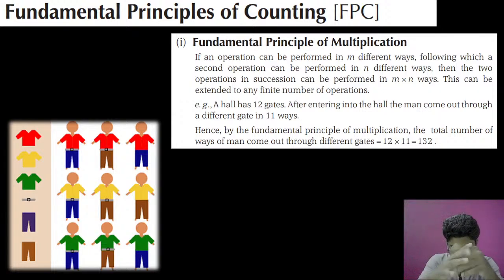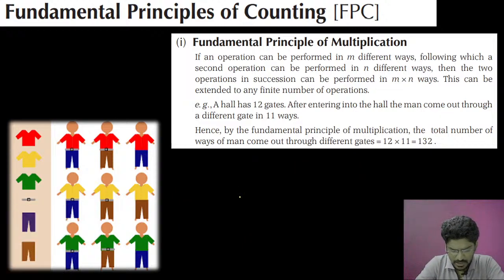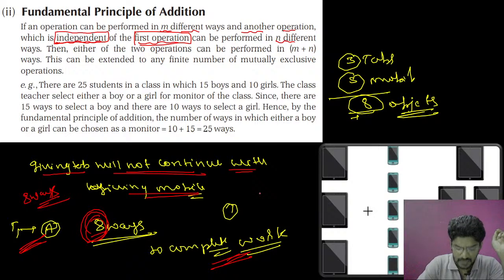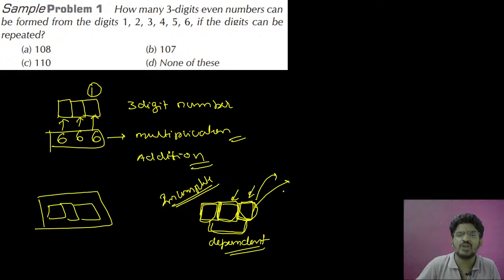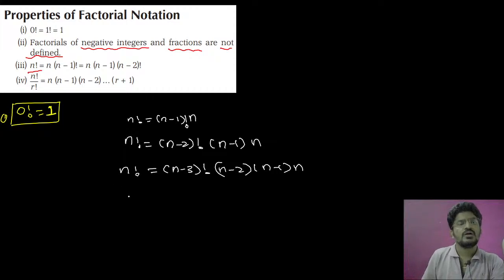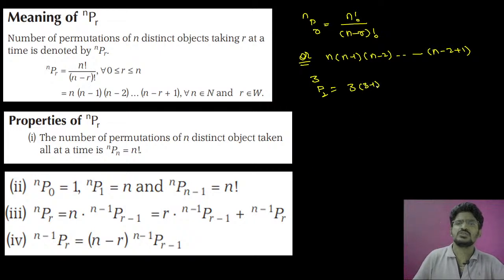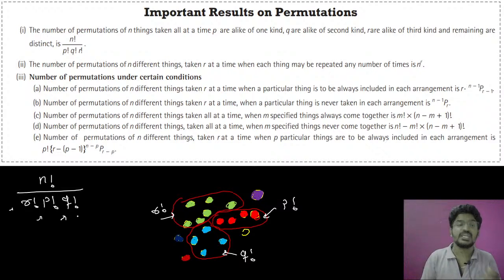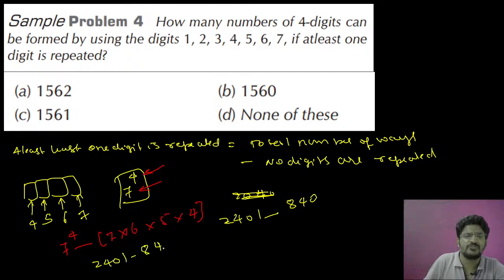Permutation and combination | JEE MAINS | KCET | NDA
in this session sir will discuss the concepts of permutation and combination.